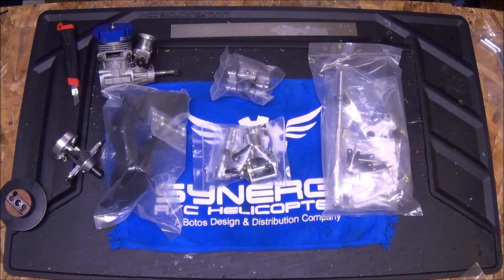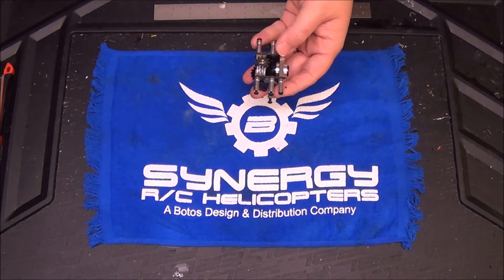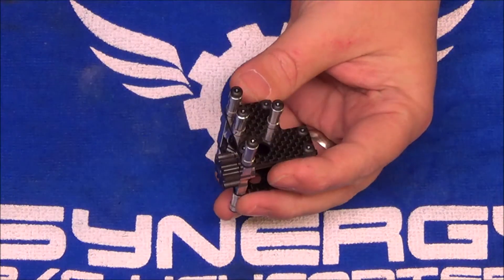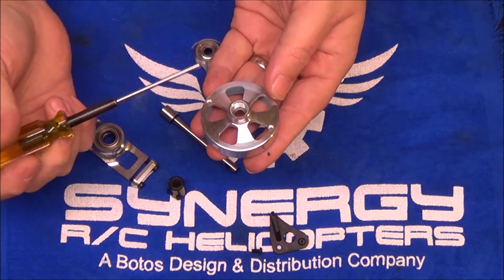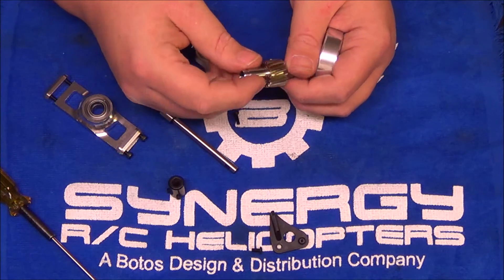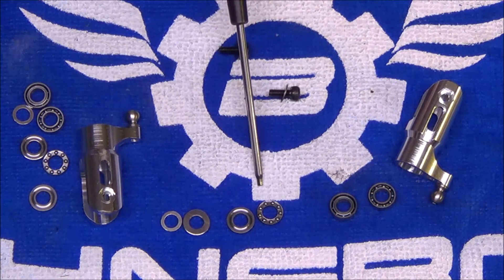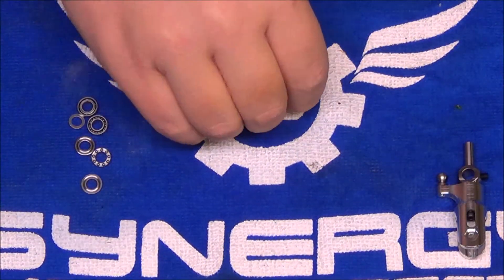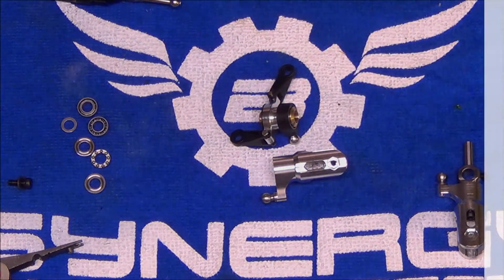Synergy N7 Build Video Series Day 1 - Building the Head, Tail, and Clutch Stack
Chris from Team Synergy here! We are going to be building one of the new Synergy N7 kits!

On day 1 we cover all of the Sub assemblies, Head, tail, clutch stack, torque tube transmission, and swash plate. I ended up breaking the video from Day 1 into two parts. It was going to be nearly 40 minutes as one video.

Hope this helps! Feel free to post comments and questions. Or you can reach me directly on the Synergy Support Forums.